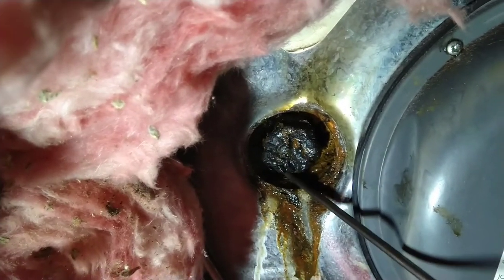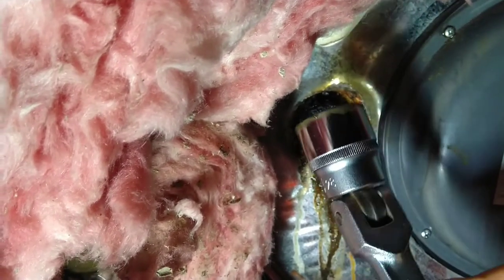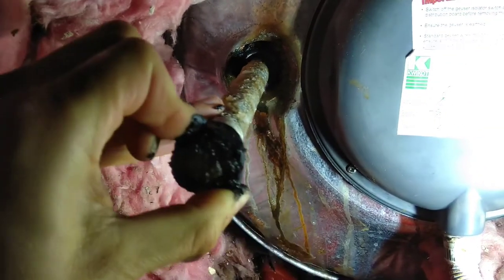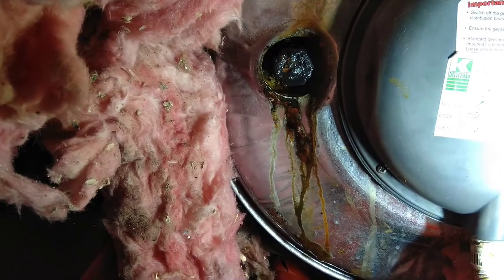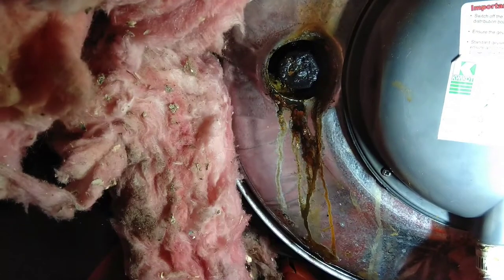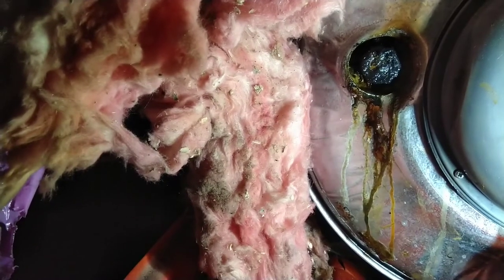Replacing the Anode in Geyser / Hot Water Cylinder. Found it had Burst!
When inspecting the anode in a geyser or hot water cylinder it was found that the anode was in good condition and did not need to be replaced but merely refitted. However, it was found that the geyser or hot water cylinder had burst as there was water leaking from every fitting.